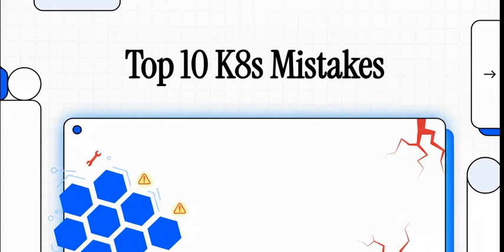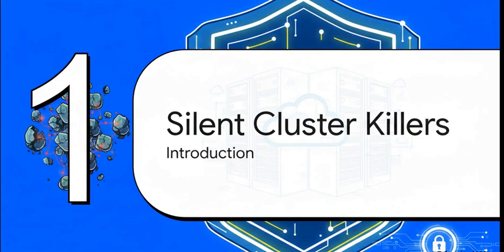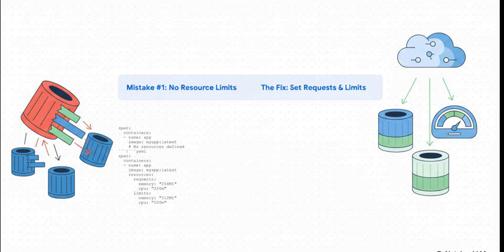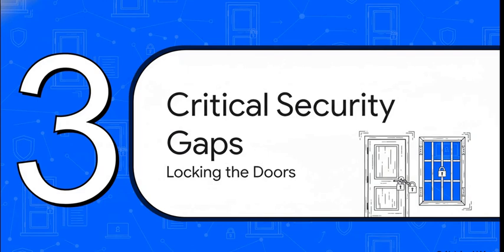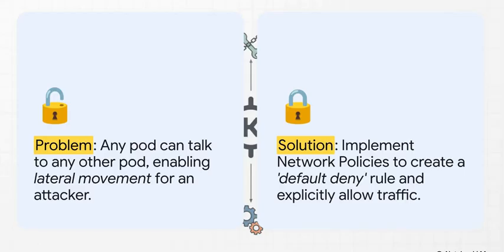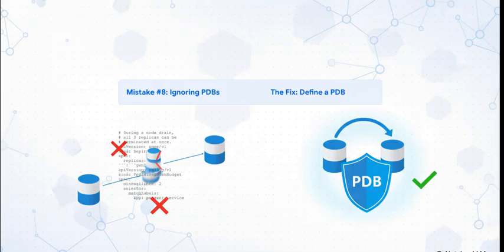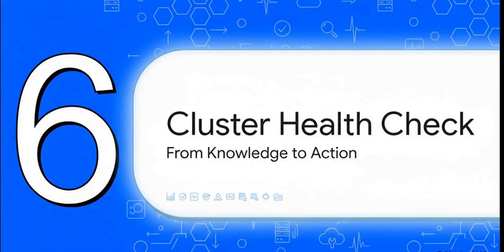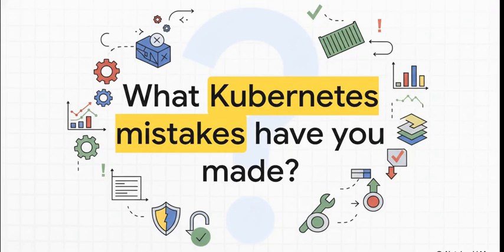Top 10 Kubernetes mistakes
This video identifies critical configuration errors that frequently compromise the stability and safety of Kubernetes environments. The author emphasizes the importance of defining resource limits and enforcing security contexts to prevent system failures and unauthorized access. Proper operational hygiene is encouraged through the use of health probes, explicit image versioning, and dedicated namespaces for better organization. Additionally, the text highlights the necessity of automated scaling and network policies to maintain performance and limit lateral security threats. By implementing centralized logging and monitoring, developers can ensure their clusters remain observable and resilient under production stress. Ultimately, the source serves as a comprehensive best-practices checklist for transitioning from basic container usage to professional orchestration.